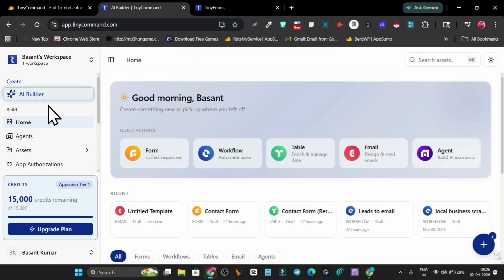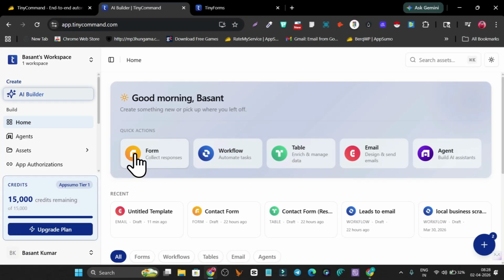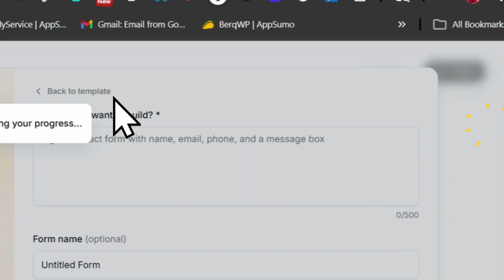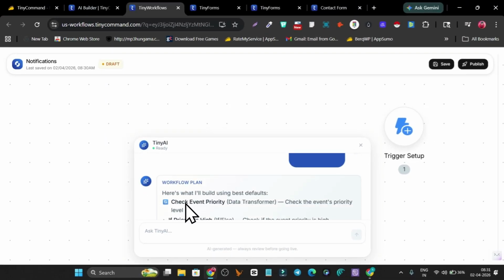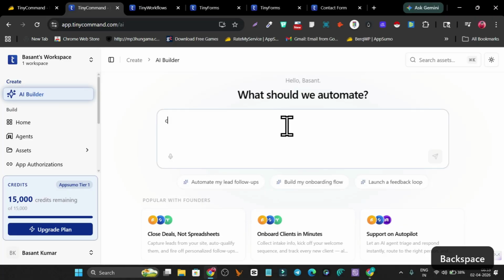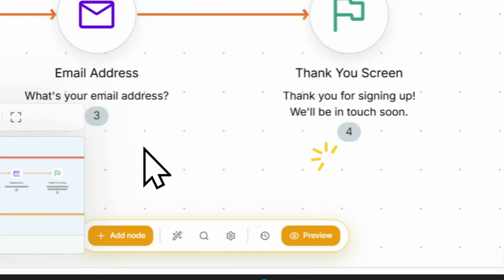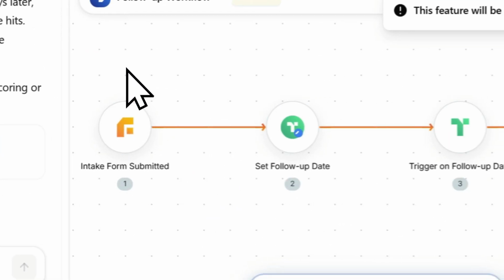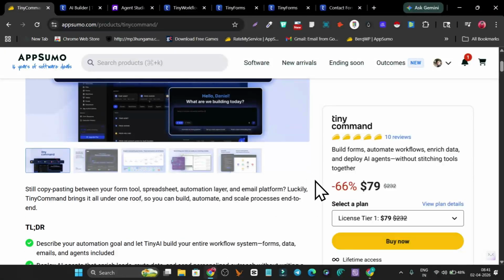This Ai Build Ai Agents & Workflows (TinyCommand Review)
Have you ever felt frustrated while building forms, sheets, emails or connecting them to build automation workflows.

This video shows a platform for building forms, workflows, tables, emails, and agents.

It's designed to streamline your business automation and improve workflow efficiency, potentially replacing various tools. You can also leverage its capabilities for email automation and lead generation, making your processes more effective. 🌟

With This Ai All you have to just Tell TinyAI what you want to automate. And It will l build it for you.